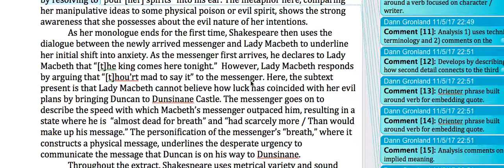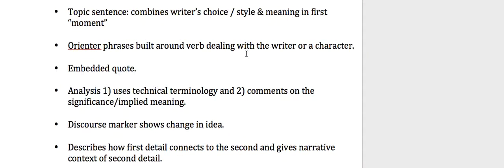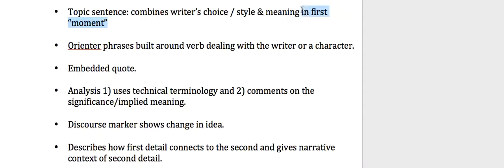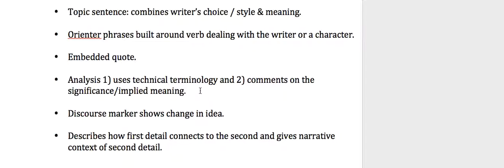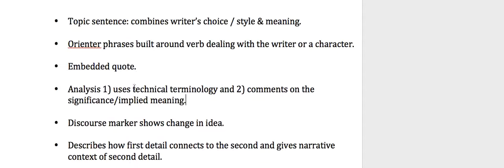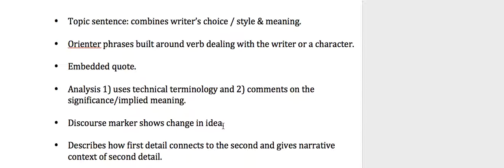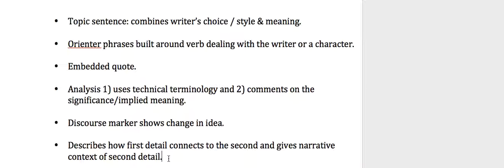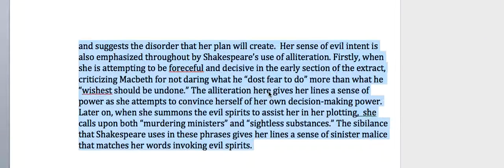9) Commentary: 3rd paragraph features and annotation